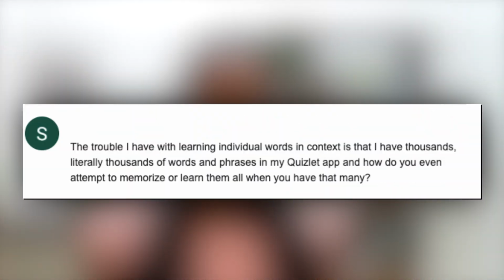Learn Spanish Vocabulary Easily and Stress-free with a Custom Vocabulary Toolbox (no flashcards)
👈 Watch my FREE 90-Day Spanish Workshop and transform from a Spanish learner to a Spanish speaker.

📥 Need a solid Spanish study plan?

🎥 TODAY'S VIDEO: Learn Spanish Vocabulary Easily and Stress-free with a Custom Vocabulary Toolbox (no flashcards)

Have you ever felt completely overwhelmed by the number of Spanish words you’re “supposed” to learn?

Maybe you’ve got a notebook full of vocab, a thousand words saved in Quizlet, or stacks of flashcards… and you're wondering:

“How am I ever going to memorize all of this?”

You’re not alone. A viewer recently commented:

“The trouble I have with learning individual words in context is that I have thousands—literally thousands—of words and phrases in my Quizlet app… and how do you even attempt to memorize or learn them all when you have that many?”

This is such a common struggle, and it’s one I help my students unlearn all the time.

👉 In this video, I’m showing you a better way:
How to build a custom vocabulary toolbox instead of a random word list.
(No flashcards required.)

You’ll learn:

How to decide which words are actually worth learning during your study sessions

How to build vocabulary you can use right away in real conversations

And how to create your own toolbox of sentences and phrases that are easy to remember because they’re actually relevant to your life

🎥 Other videos you’ll enjoy:
-7 WAYS TO MEMORIZE VOCABULARY IN A NEW LANGUAGE (that I learned as a medical interpreter)